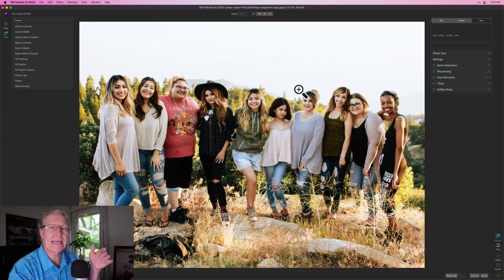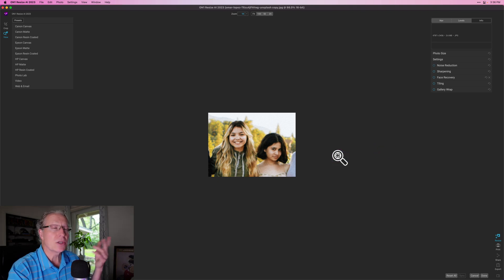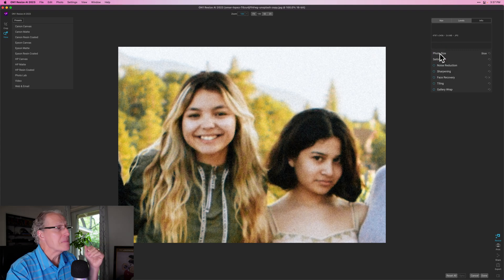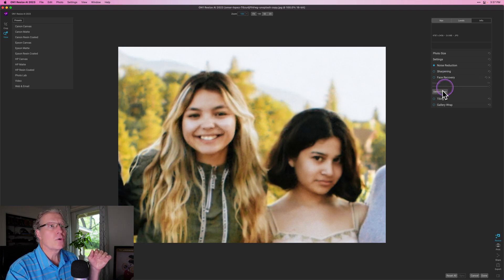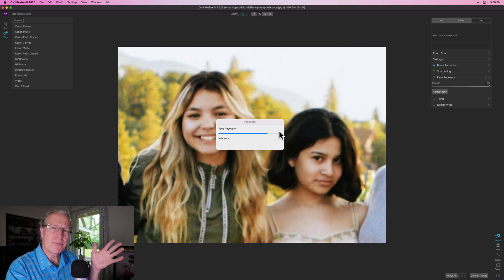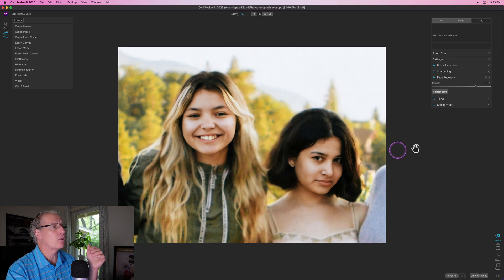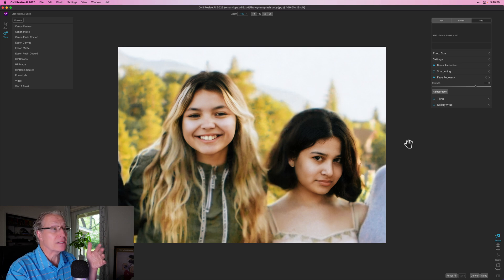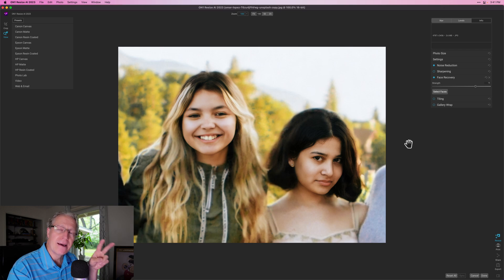First Look: ON1 Resize AI w/Face Recovery